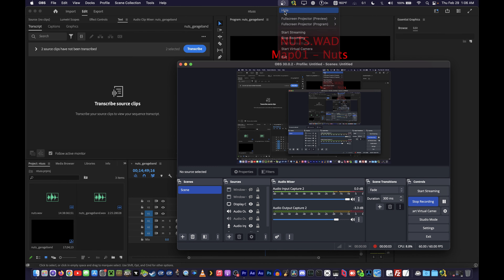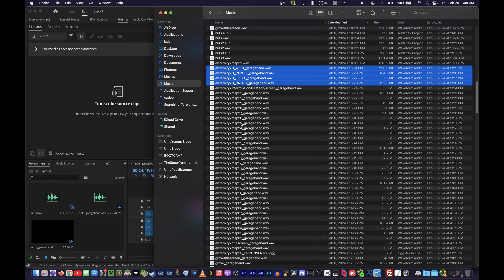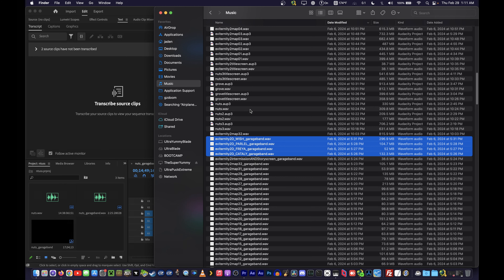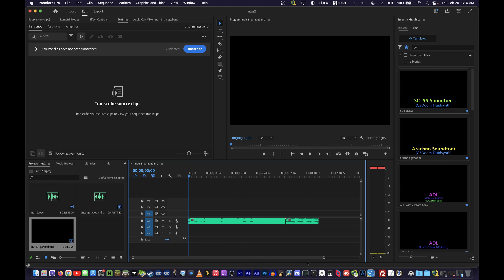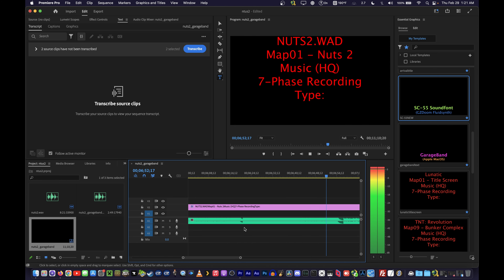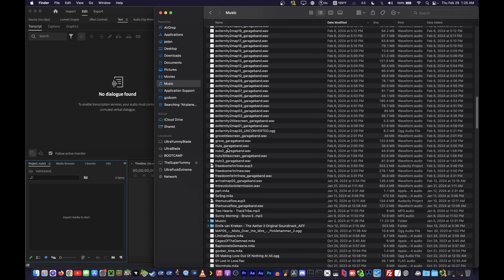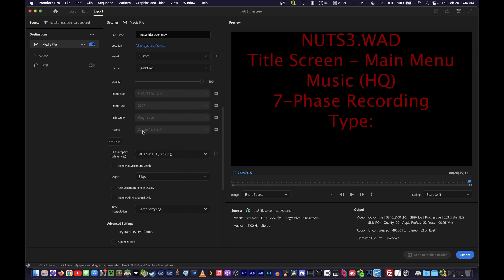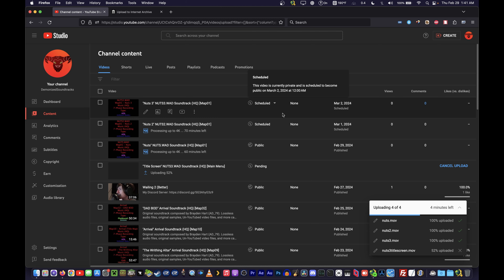Making 7-Phases (And Other Tangents)